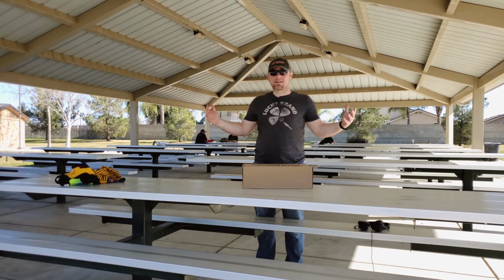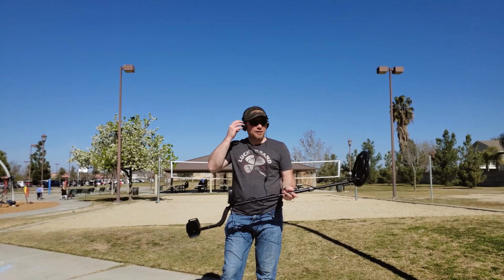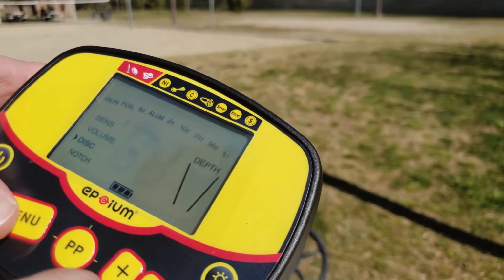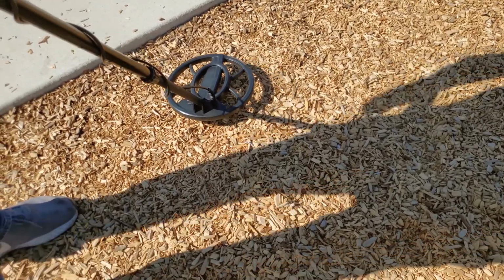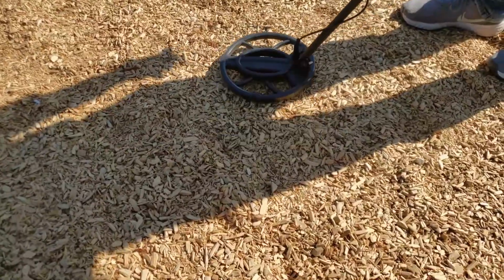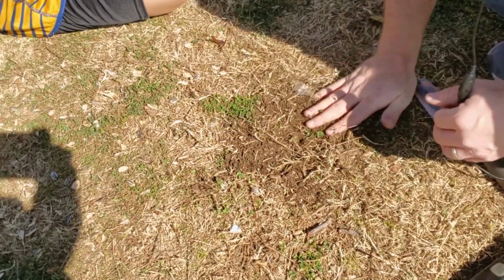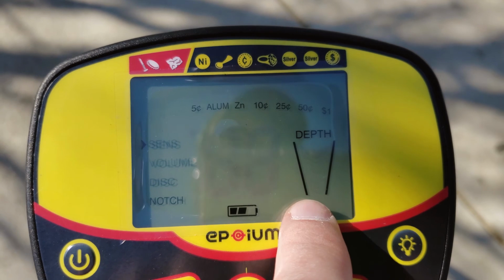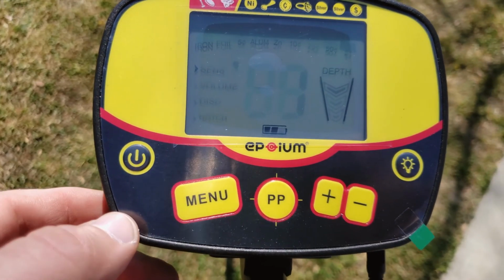The Best Metal Detector? The Epoium Review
I was contacted by Epoium to test out their latest metal detector. It is a simple detector that is not water proof. The coil can go in water, but just like the Garrett Ace 250, "brains" of the detector cannot go in the water or it would be destroyed.

Link for the Epoium Metal Detector
The PinPointer you see me use is a White's Bullseye TRX

I really like the Epoium metal detector. It came as a great kit, which included a carry bag, utility shovel that folds, a large coil and a pair of headphones...and batteries were included with the kit I received.

I was impressed with how good the detector did its job. It was very easy to start learning the numbers system after using it for only one hour. Even my 9 year old son (who was recording the video) was able to figure out that some numbers could predict a penny under the soil.

Pros that I loved:
Volume adjustments
Numbers
Specific metal classification discrimination
Pinpoint mode
Backlighting
Lightweight.

Cons I did not like:
Headset is on the cheap side. I liked that you could change the volume setting, but they were not headphones I would want to wear for long periods of time.
9v batteries. I really like to use rechargeable batteries, so I'm going to have to find an alternative to the 9v batteries at some point in the near future.